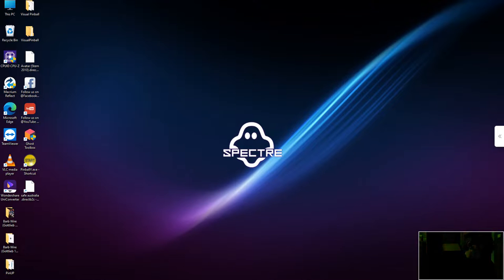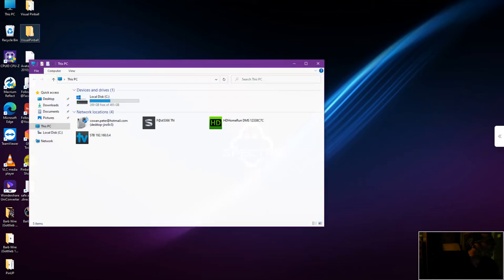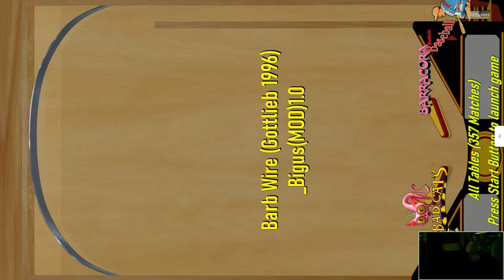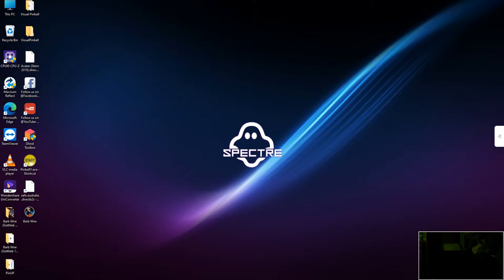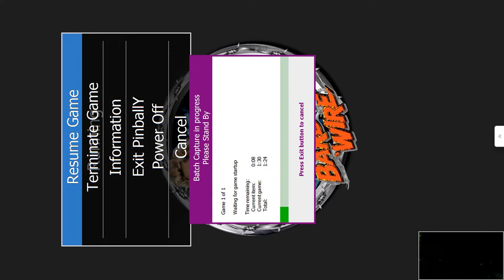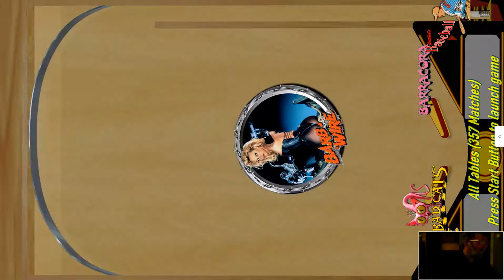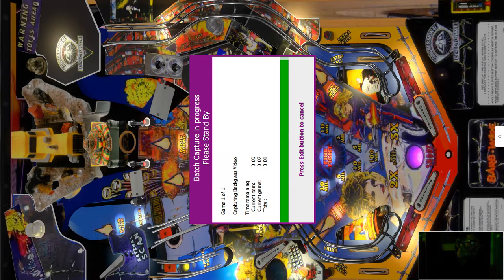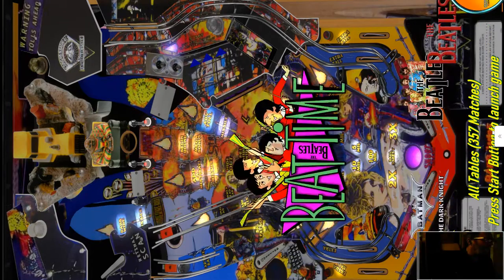steves 3rd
this does media